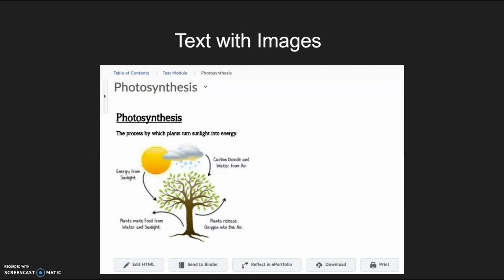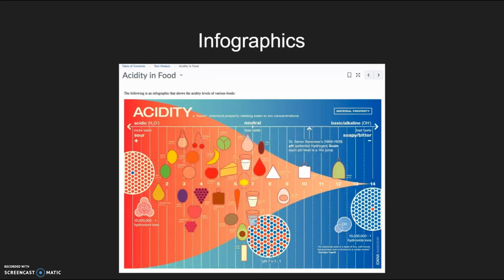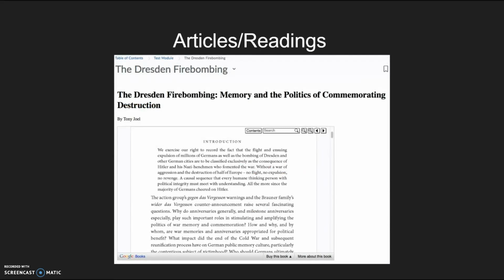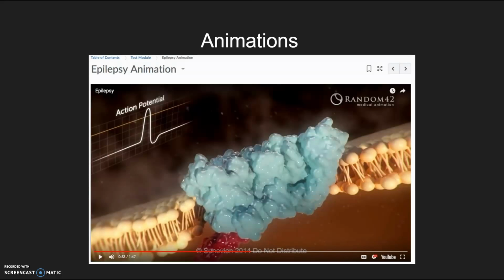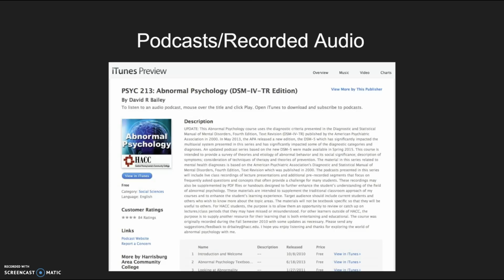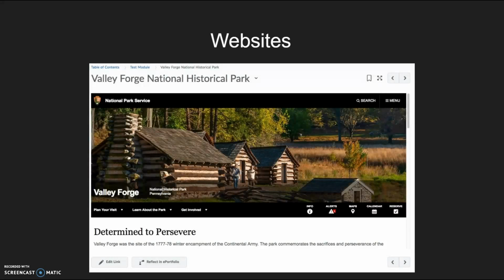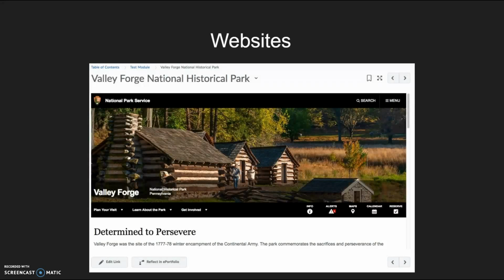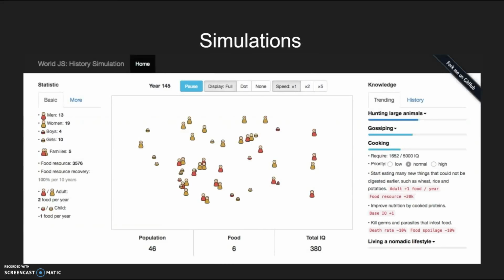Online Content Ideas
This video goes over some different ideas of how we can use the online environment to create diverse content for an online course.